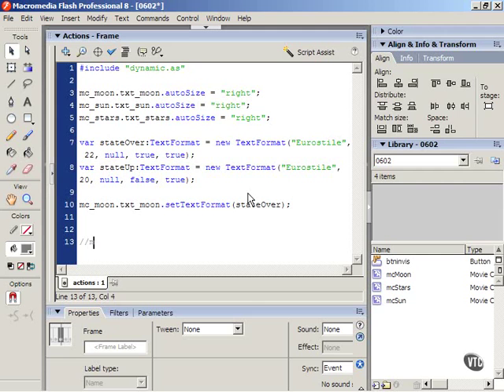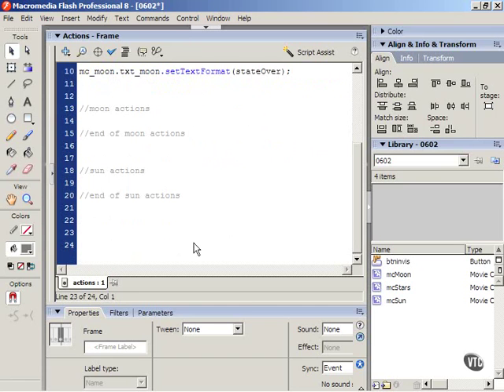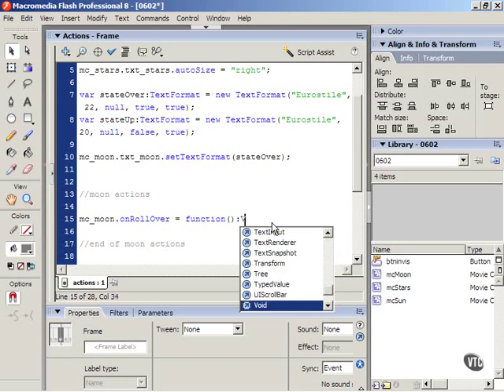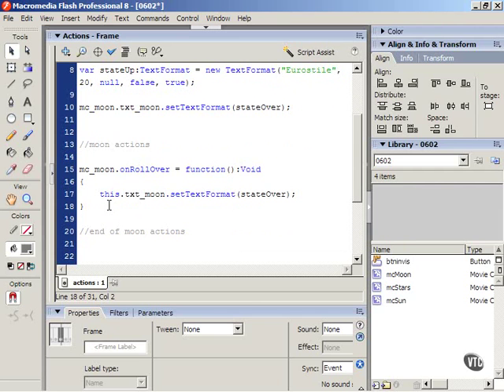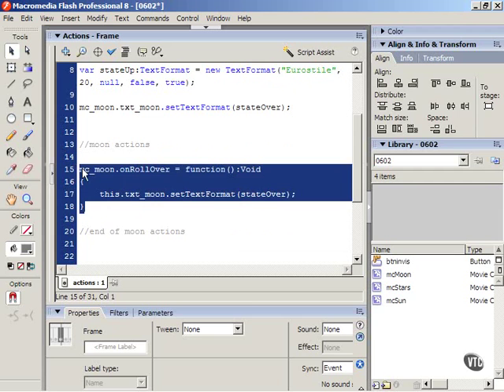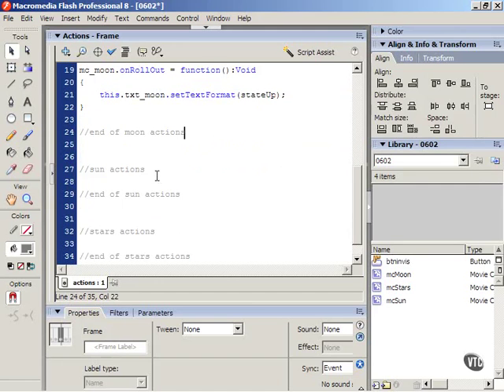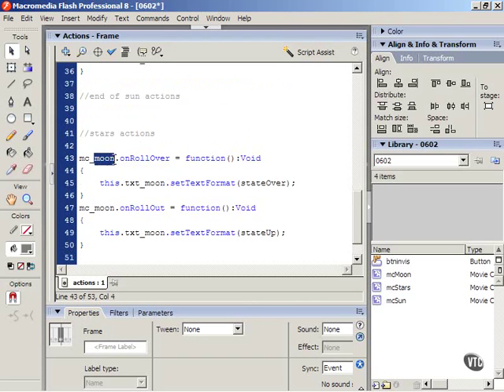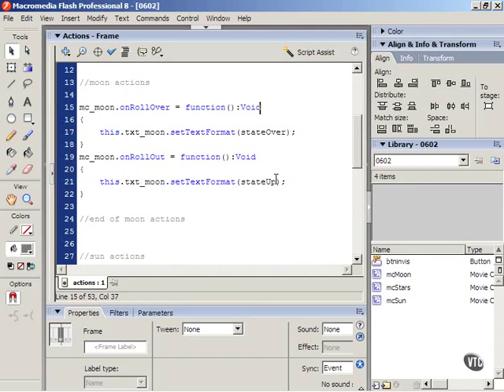38 Applying Up Down States